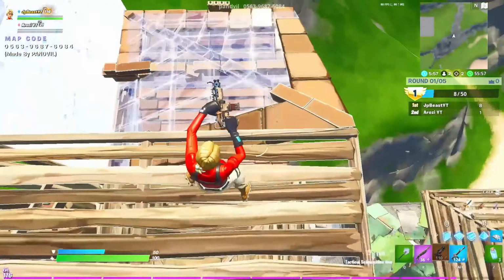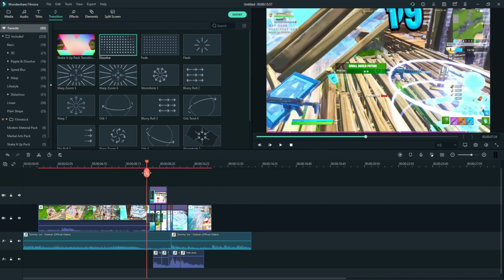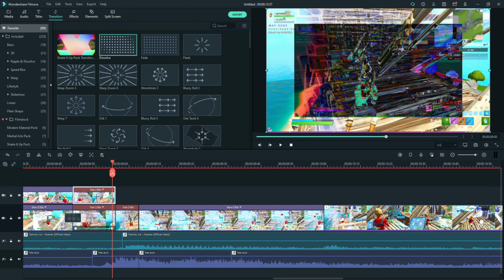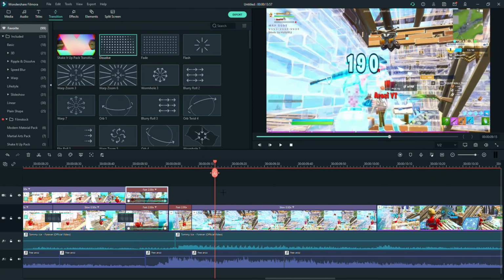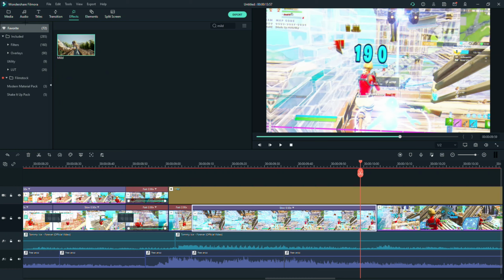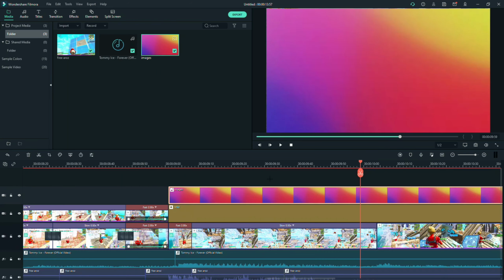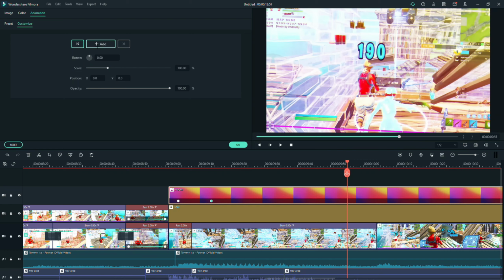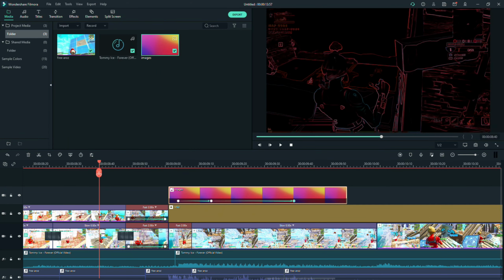Neon Outline Effect - Tutorial in Filmora X/9 - How To Edit A Fortnite Montage on Filmora X/9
I really appreciate every single one of you guys that subbed to my YouTube Channel, and if you aren't subbed already consider subbing!
If you enjoyed the video bois Make sure to LEAVE A LIKE and SUBSCRIBE make sure NOTIFICATIONS 🔔 are turned on to never miss another video, comment what you want to see next and peace!🔥🔥🔥
🔹 Add: "JpBeastYT" if u tryna get clapped